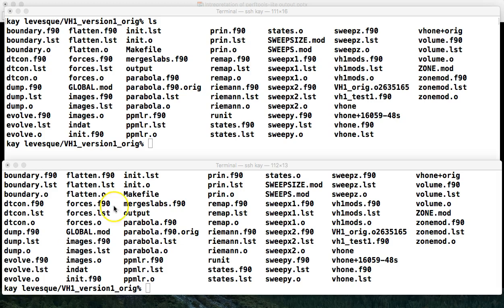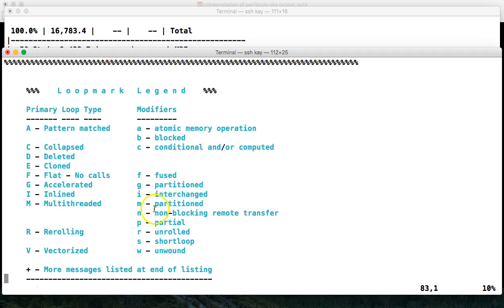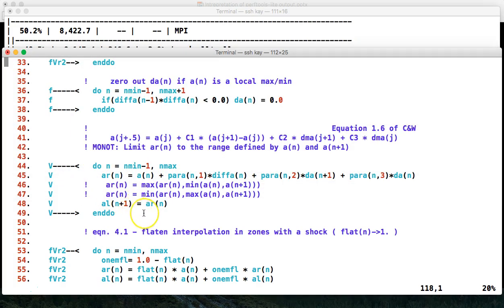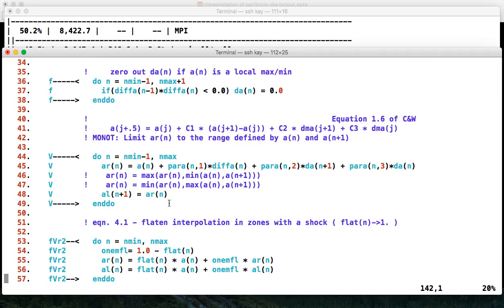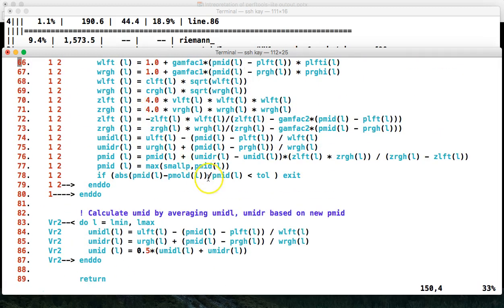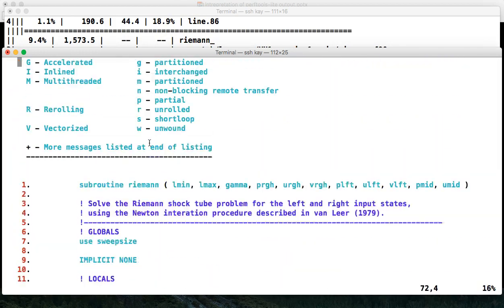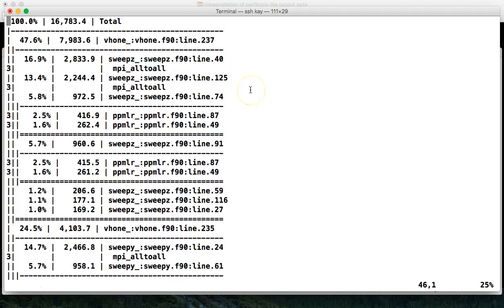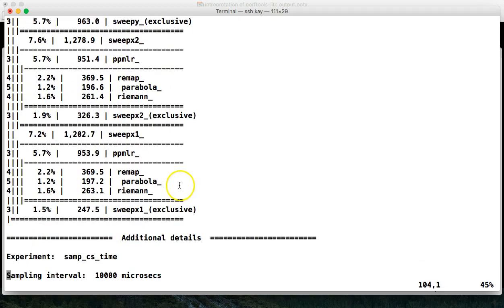Cray tools and optimization video2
This is the second on a series of videos covering performance tools and optimization for Cray Supercomputers